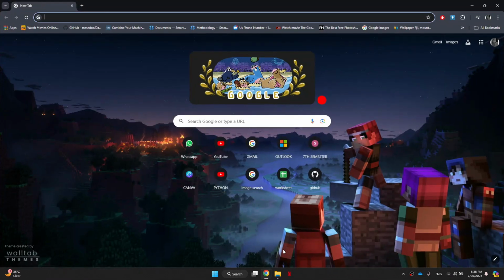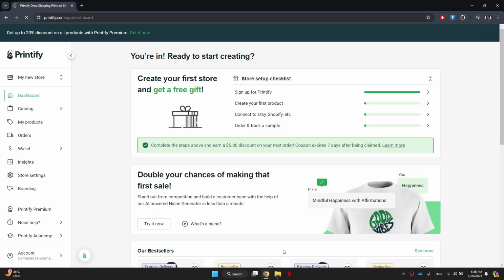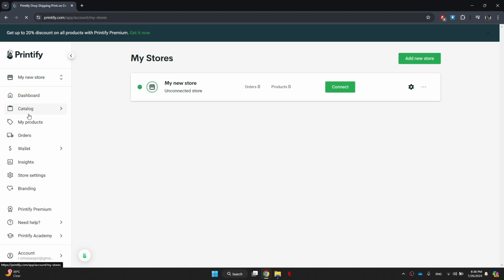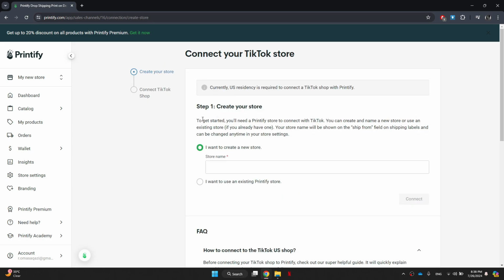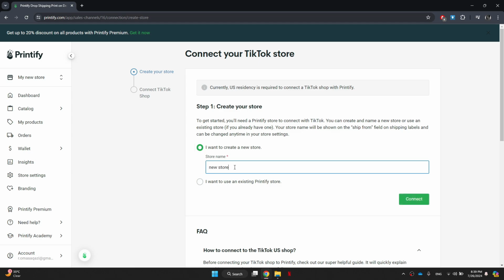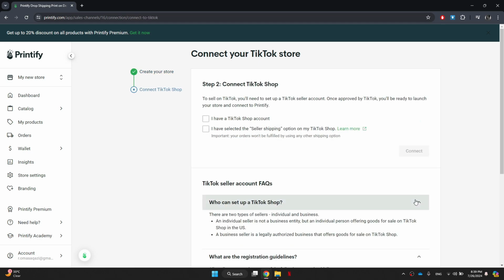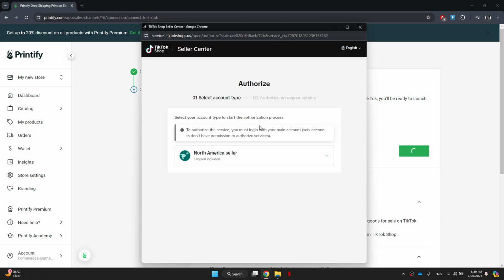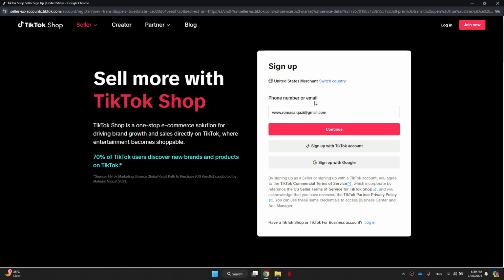How to Connect Printify to Tiktok Shop - 2024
Hey everyone, welcome back to the channel! Today, I'm going to show you how to connect Printify to TikTok Shop in 2024. 🛍️📱✨

Want to start selling custom products directly on TikTok? In this tutorial, I’ll guide you through the steps to integrate Printify with TikTok Shop, making it easy to showcase and sell your designs to a massive audience. Whether you’re new to print on demand or looking to expand your business, this video will help you set up and start making sales on TikTok in no time. Watch now to unlock the power of TikTok Shop! 🚀💼